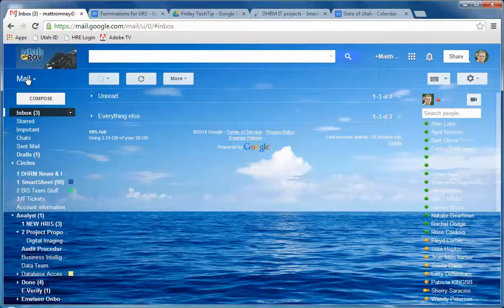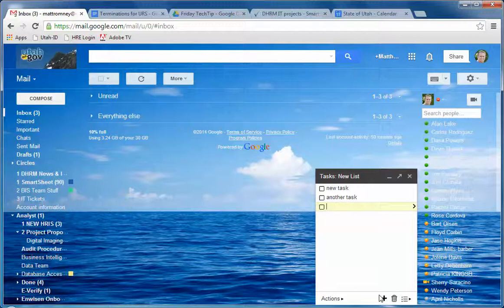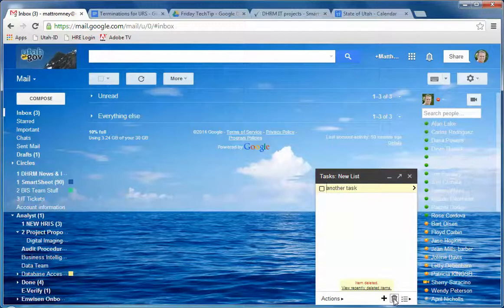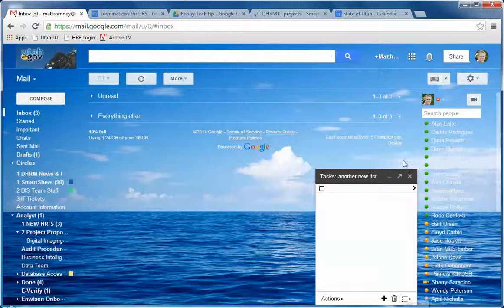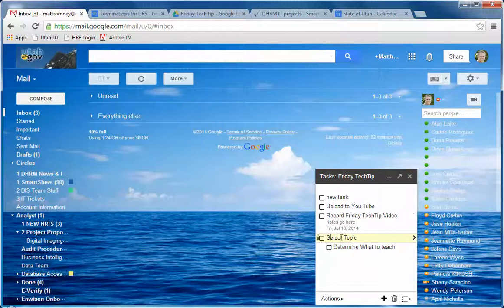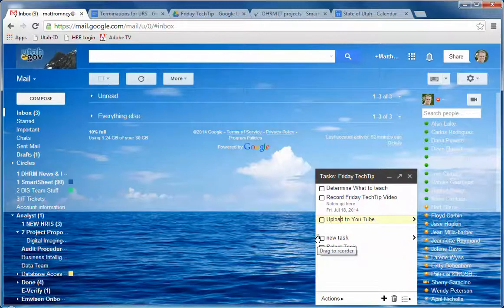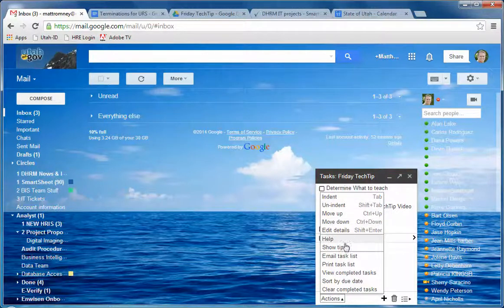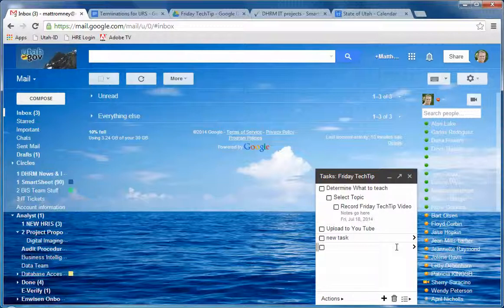Google Tasks 101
This TechTip goes through how to; access the Google Tasks, create/add a task, delete tasks, create lists, delete lists, indent and un-indent tasks to create sub-tasks, prioritize tasks, and also how to access more task tips.